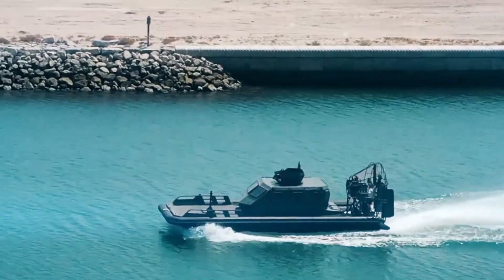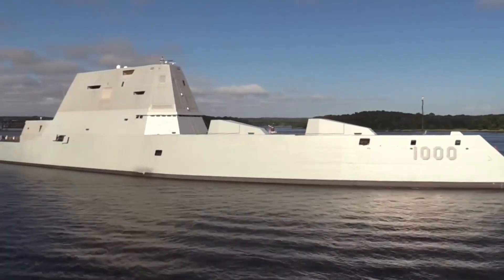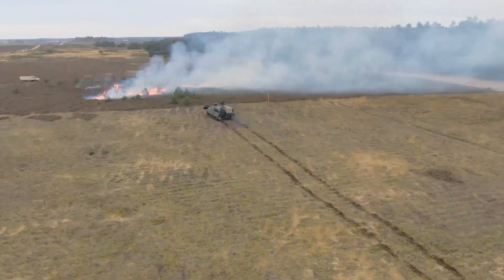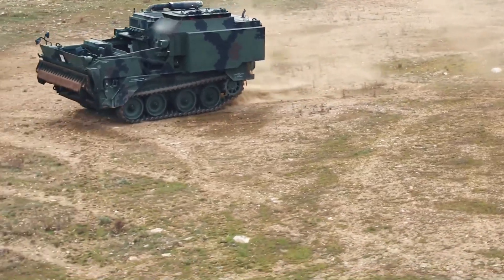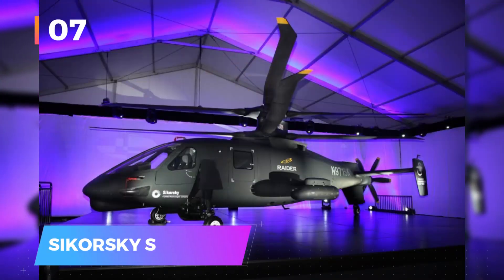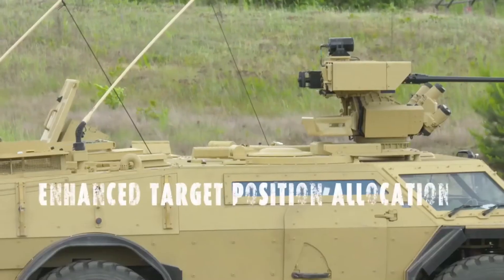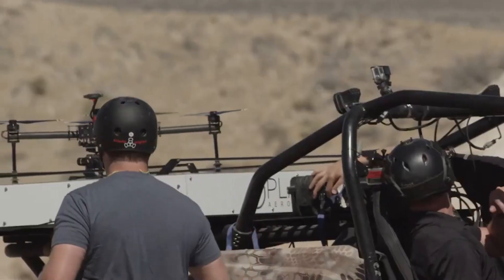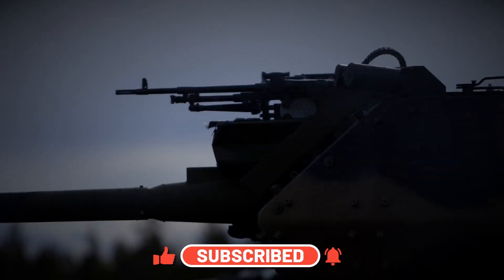Incredible Military Machines That Redefine Power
Hey tech lovers, in today's video, we’re about to dive into the cutting-edge technology and mind-blowing capabilities of military machines. From tanks that can tear through minefields to helicopters that defy gravity and electric buggies armed with high-tech weaponry, get ready to be amazed as we explore these marvels of engineering.

00:00 Intro
00:37 The Streit Marine AB-950
01:20 Zumwalt
02:15 Rheinmetall Kodiak
03:06 Rheinmetall Keiler Next Generation
03:49 AACE
04:30 BAE Systems CV90
05:12 Sikorsky S-97 RAIDER
06:08 FENNEK FAO
06:48 Nikola Reckless LTATV
07:37 Saab A26
08:27 Outro

Saab A26